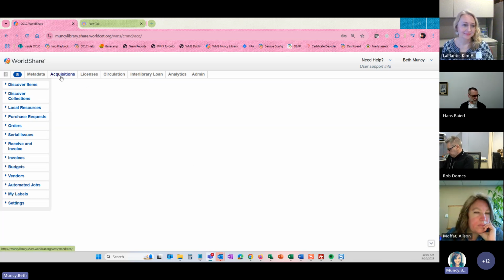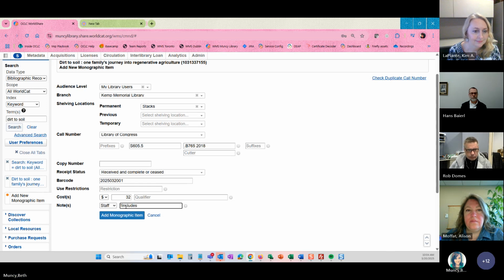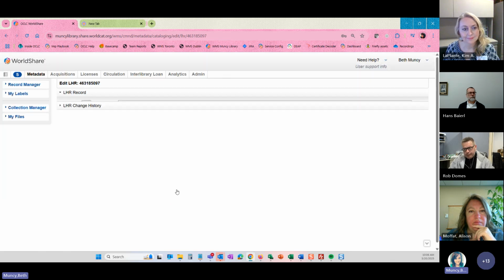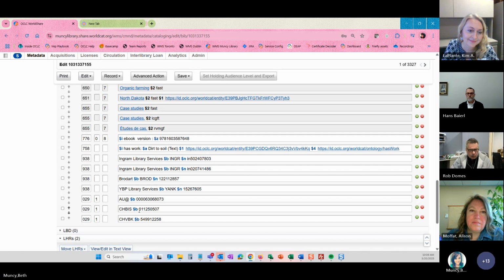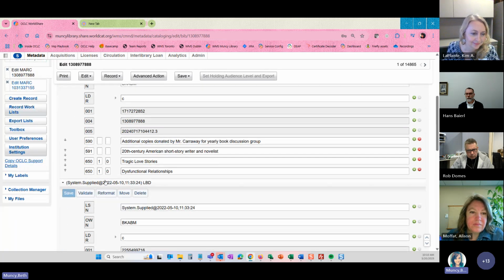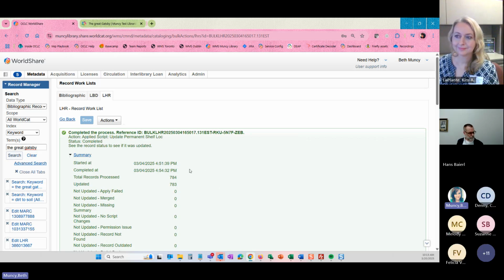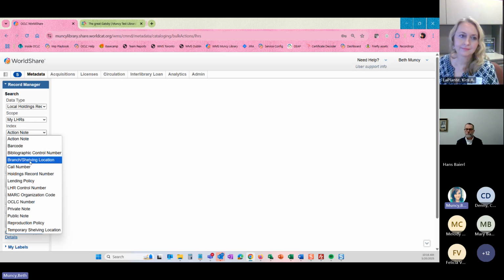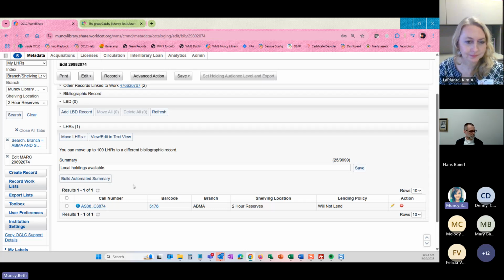03 20 25 Basic Cataloging Office Hours